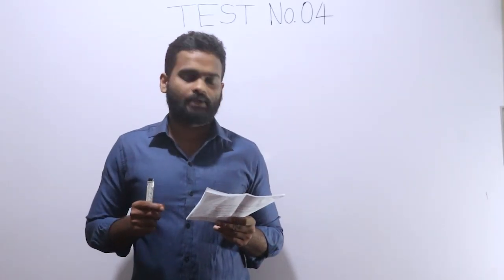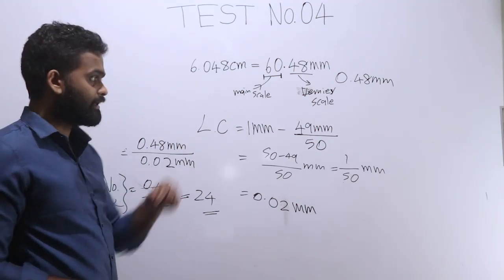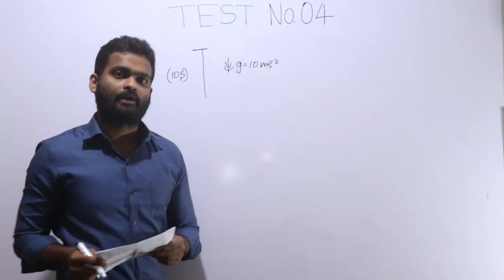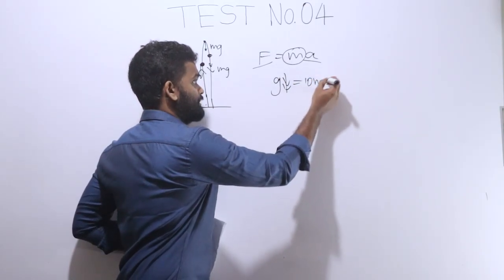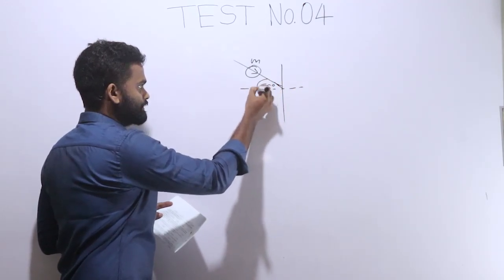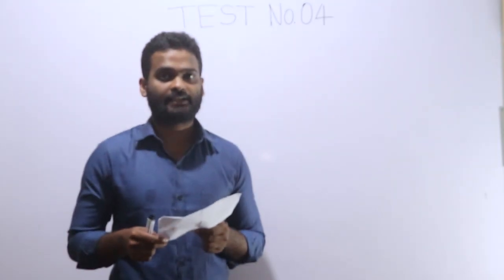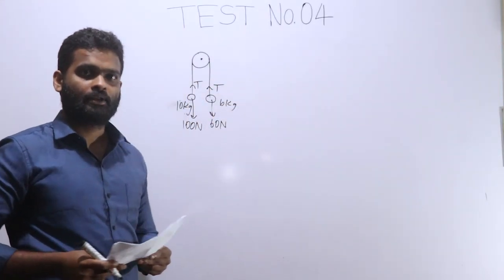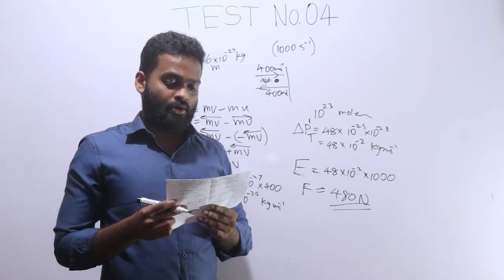2024 A/L Physics | English Medium | Dileep Sooriarachchi| Test No. 04 Discussion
Discussion of Test paper(No. 04) held for A/L physics English Medium Students is here. The discussed 15 questions are based on Units and dimensions, Linear Motion, Force equillibrium and Newton laws.

Time stamps
00:00  Q1) Fundamental and supplimentary units
02:15 Q2) Finding Dimensions of a physical quantity
03:30 Q3) Vernier caliper, least count
08:44 Q4) Least count of Screw Gauge
11:25 Q5) Linear velocity, acceleration
13:24 Q6) Linear motion under gravity
15:57 Q7) Linear motion under gravity
21:58 Q8) Vertical projection under gravity
25:48 Q9) Projectile motion, horizontal
28:52 Q10) Relative velocity
32:56 Q11) Change of momentum, slanted collision
39:38 Q12) Applying Newton's laws
41:41 Q13) Linear motion, Newton's laws
49:04 Q14) Pulley system, Newton's laws
50:29 Q15)  Change of momentum for air molecules